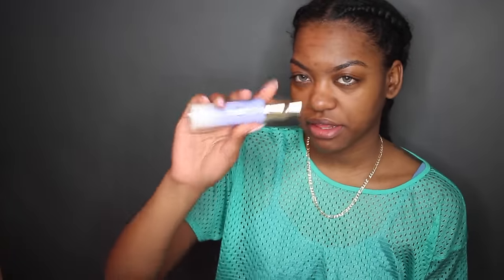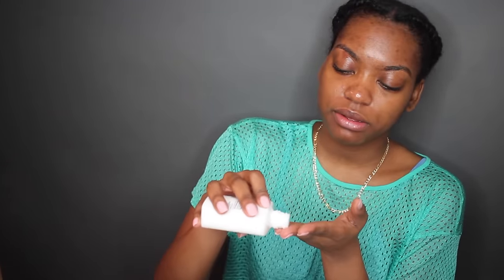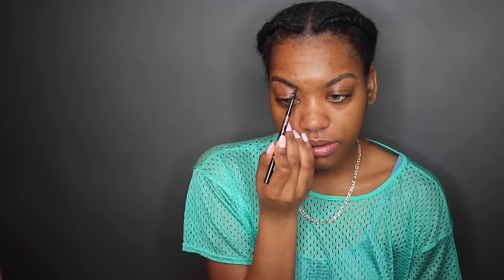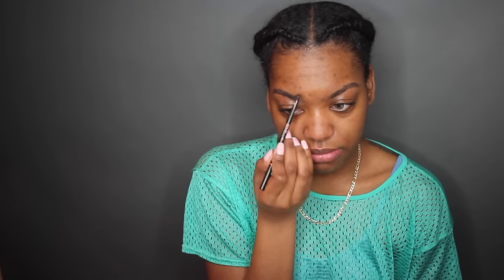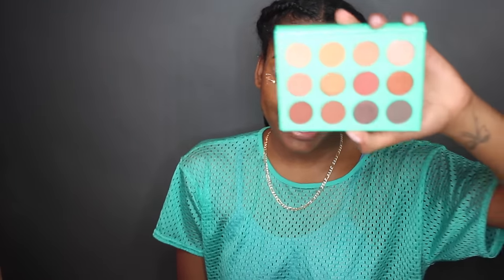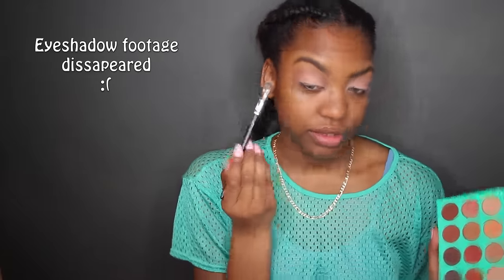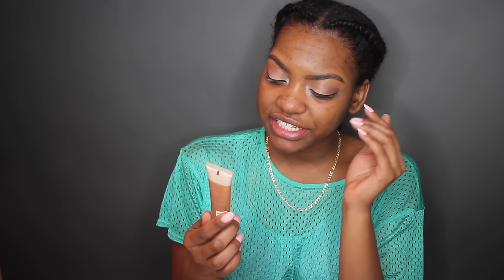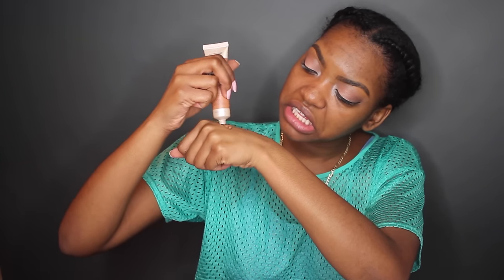GRWM | Maybelline Dream Velvet Foundation, Nubian Palette etc.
▼▼▼ YA GURL HAVE YOU COVERED BELOW ▼▼▼

HAIR DETAILS ▼
2 Braids (Hair added)

FACE BEAT? ▼
Primer: Nivea Mens shave balm
Brows: ABH brow definer
Eyes: Juvia's Place Nubian palette
Foundation: maybelline dream velvet, coconut
Concealer: Mac pro longwear
Highlight Set: sacha buttercup powder
Contour: bobbi brown foundation stick
Foundation Set: -
Blush: Morphe blush palette
Highlight: Laura Geller Gilded Honey
Mascara: Better than Sex
Lips: ColourPop ultra Matte Liquid Lipstick

Nume Titan 3 → Fashrambletitan3 → $89 DEAL

                Thanks for Continuing to Support Guys!!! XO